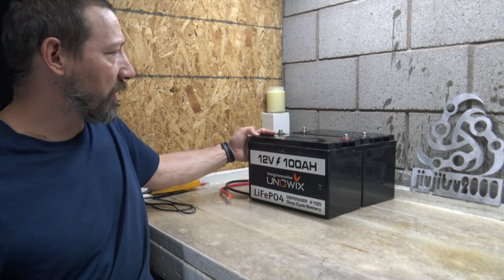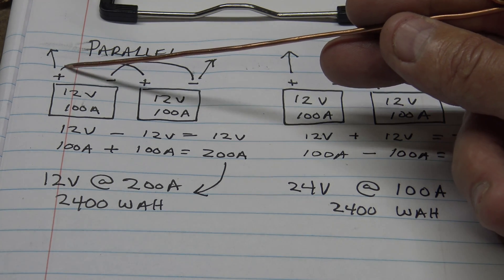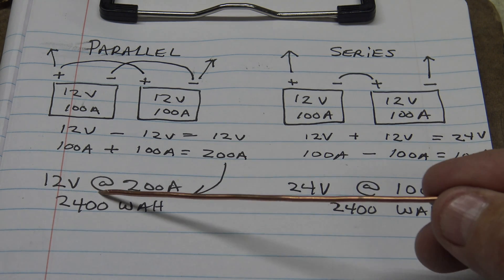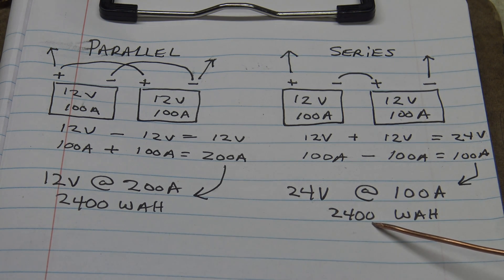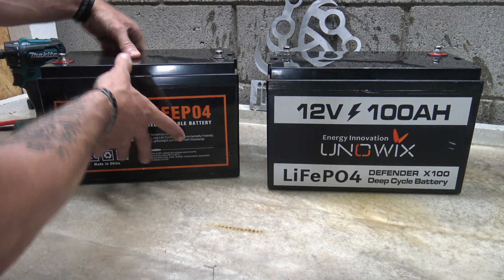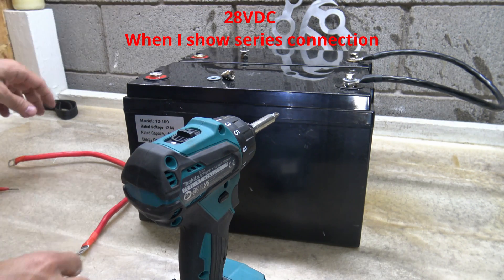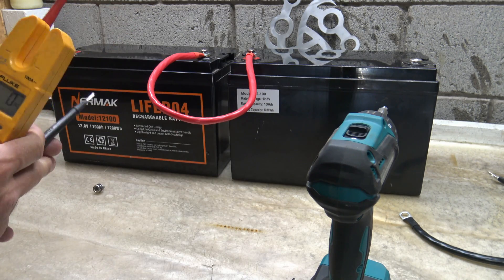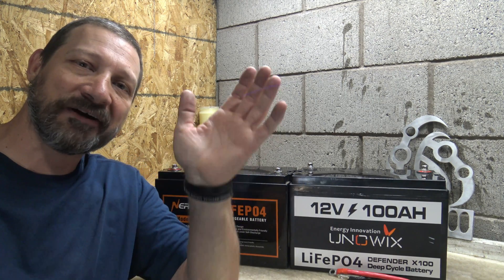Parallel VS Series? Wiring Batteries For OFF GRID Applications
In this video I'll chat about parallel vs series setups. Enjoy!